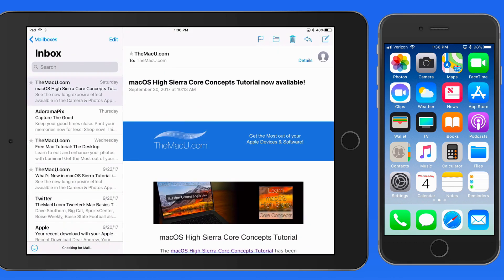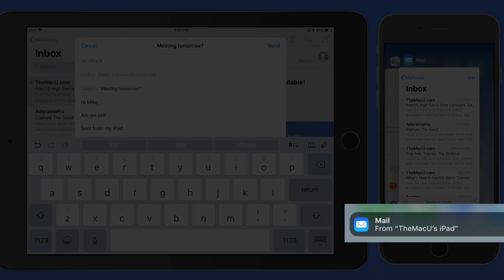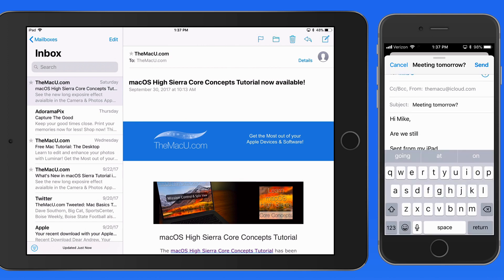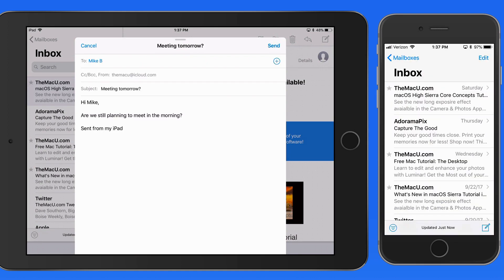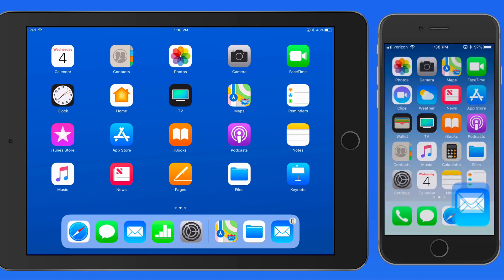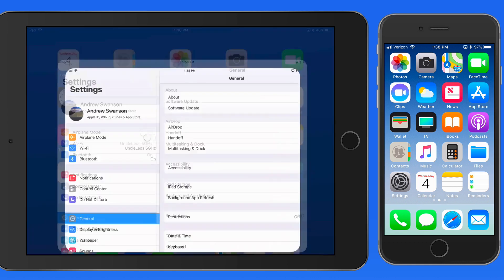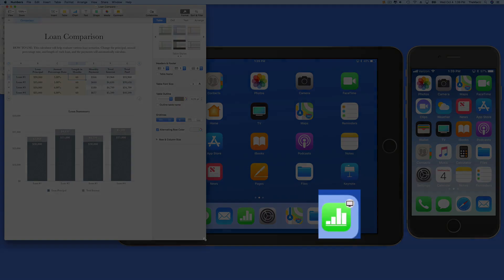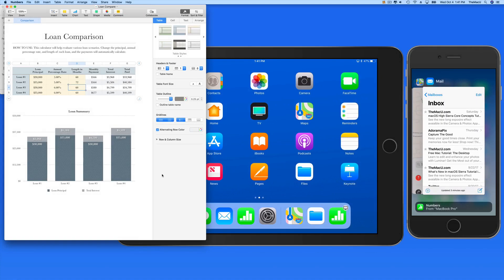App Handoff in iOS 11 Tutorial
In this lesson from our "iOS 11 Core Concepts" Tutorial see how to use App Handoff to move the current state of an App from device to device. iOS or Mac.